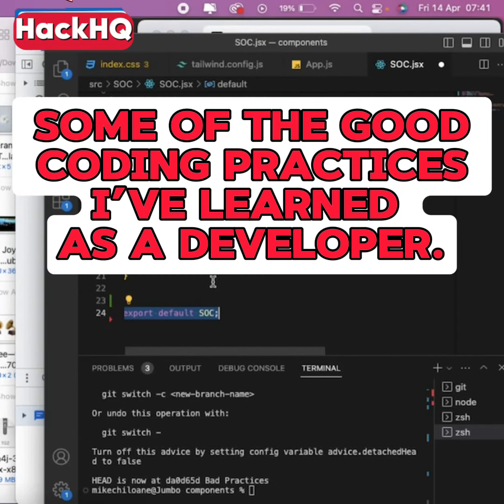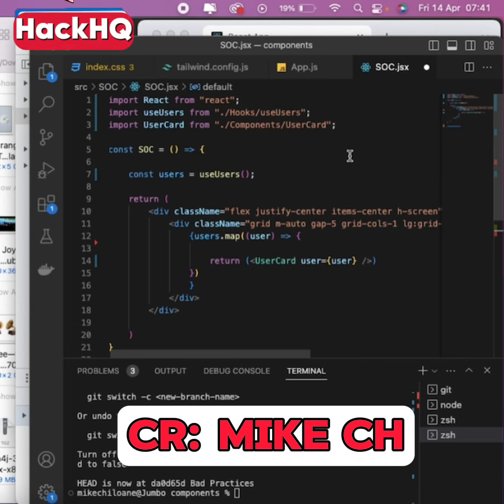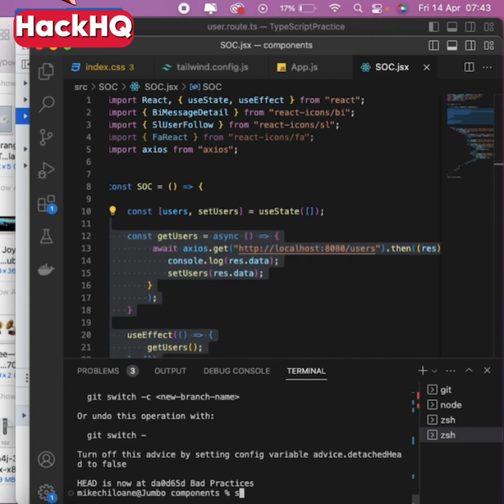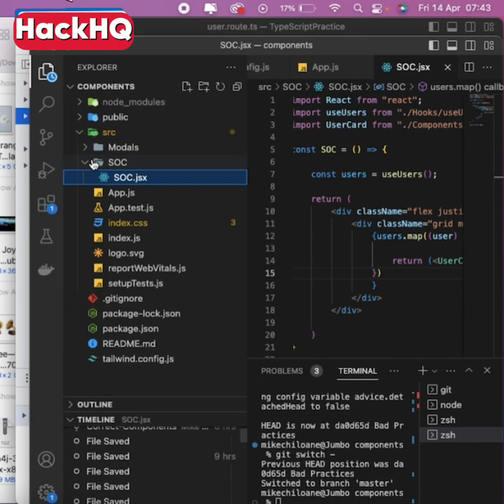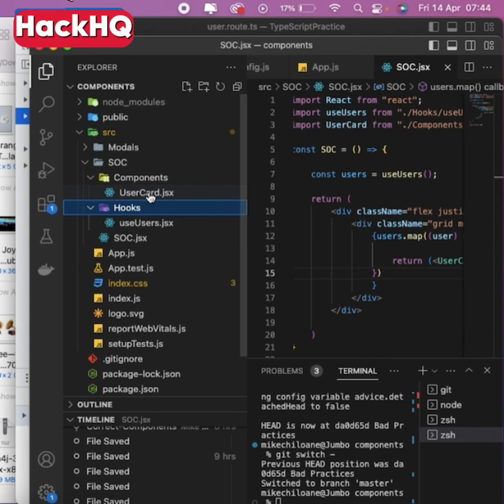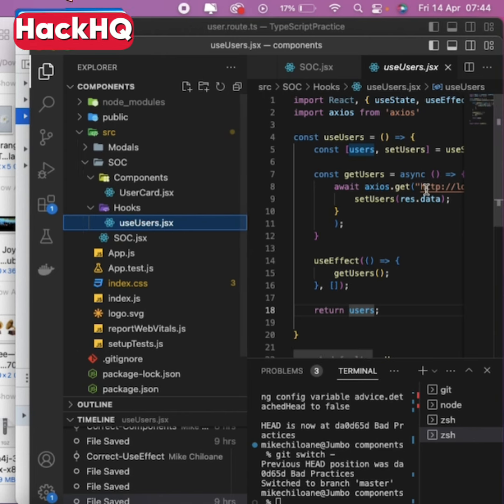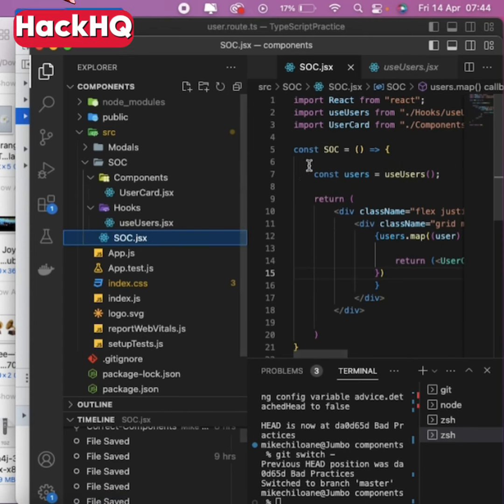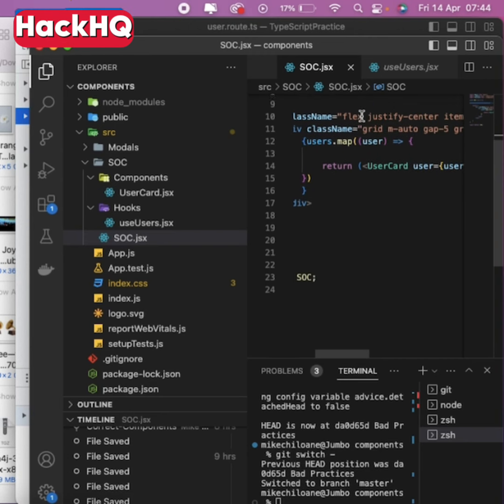React coding for professionals and beginners | React.js Tutorial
Here are some of the good coding practices I've learned as a developer. Find my demonstration of the Separation of concern principle in the video. If you have anything to add or correct, feel free to do so in the comment section . Happy Coding.